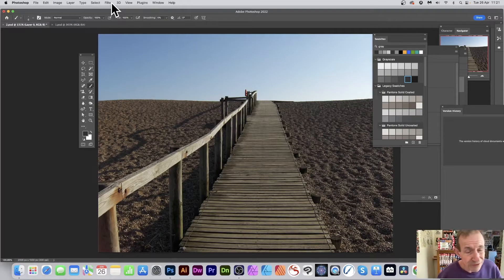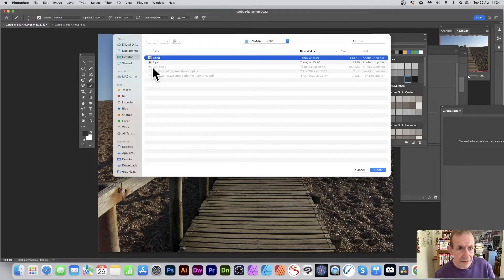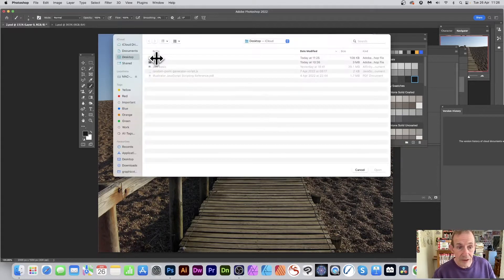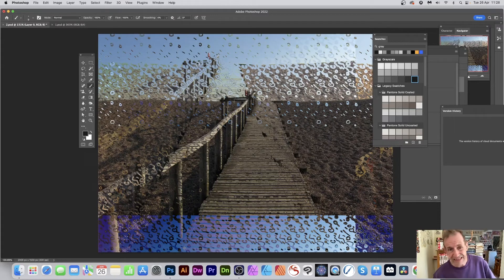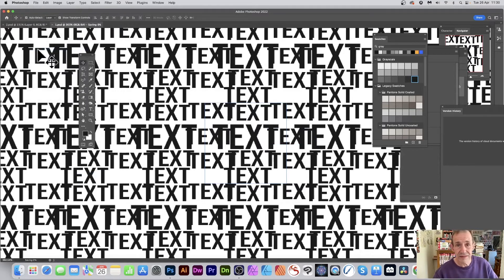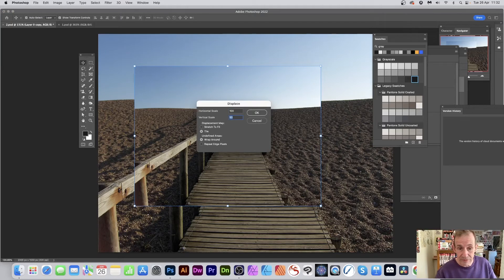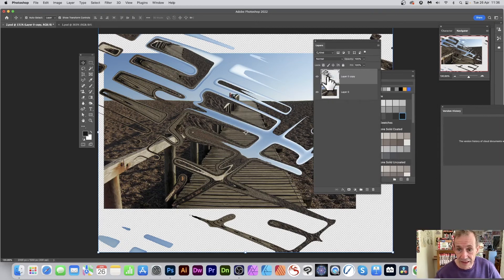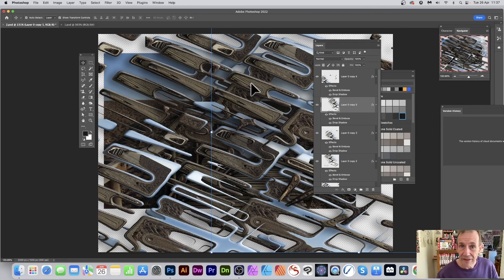How To Warp / Distort Images / Photos In Photoshop Tutorial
How to use the displace filter in Photoshop with basic PSD files and distort and warp any image
00:00 - Start
00:15 - Displace filter
01:02 - Tile
01:36 - Repeat
02:10 - Scale
03:00 - Pattern preview
06:01 - Fade
06:50 - Oil paint
08:00 - Text
10:35 - Layer
11:45 - FX
14:15 - Hash